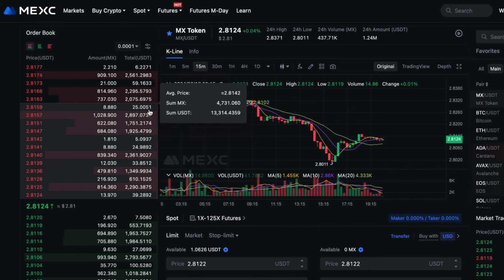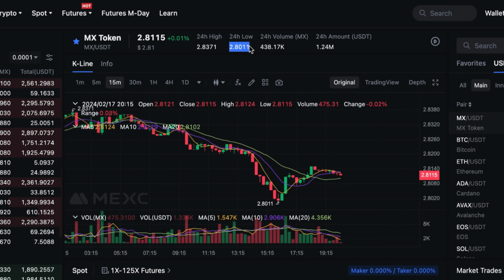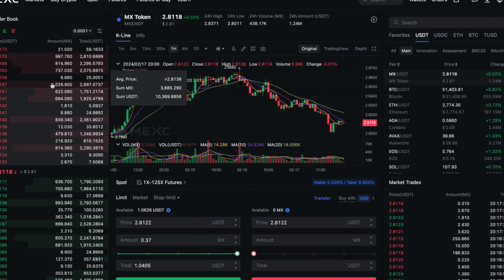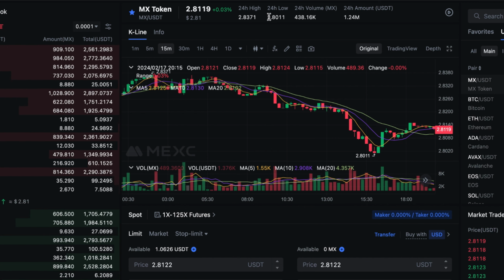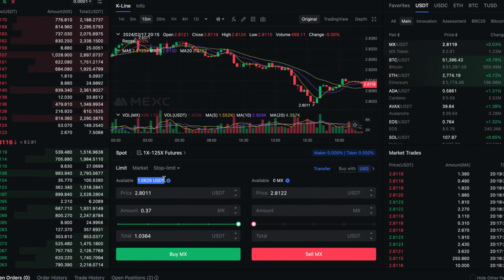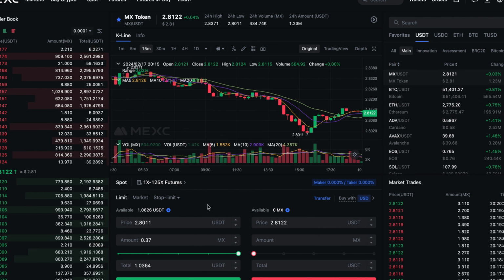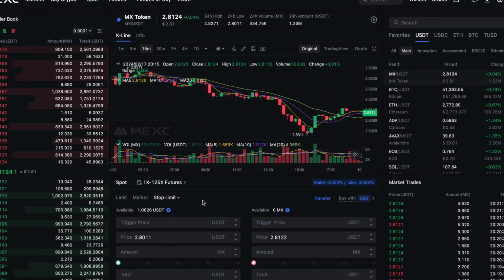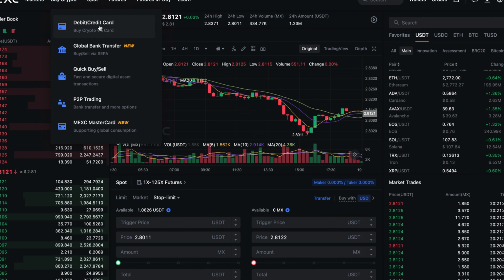How To Do Spot Trading On MEXC (Complete Tutorial)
Learn how to buy, sell and trade cryptocurrencies on the MEXC exchange through spot trading with this easy-to-follow tutorial. I'll cover everything you need to know as a beginner to get started spot trading on MEXC.

In this video, you'll learn:

What is MEXC and spot trading?
Setting up your MEXC account
Verifying your identity on MEXC
Depositing funds to your MEXC wallet
Navigating the MEXC trading platform
Placing market and limit orders
Using stop loss and take profit orders
Setting price alerts and notifications
Withdrawing your crypto assets
MEXC trading fees, spreads, and policies
Whether you want to trade bitcoin, ethereum, altcoins or new cryptocurrency projects, I'll walk you through all the steps for spot trading on MEXC from start to finish. We'll go over basic and advanced order types so you can purchase and sell at the right prices.

By the end, you'll be spot trading cryptocurrencies like a pro on MEXC! All using their secure, high-liquidity trading platform. Let me know if you have any other questions!

How to do spot trading on MEXC:
Spot trading refers to simply buying and selling cryptocurrencies like BTC or ETH at their current spot price. To spot trade on MEXC, first deposit funds, then place buy or sell orders using market, limit, stop loss and take profit orders. Monitor prices and positions in the trading interface. It's that easy to spot trade crypto on MEXC!